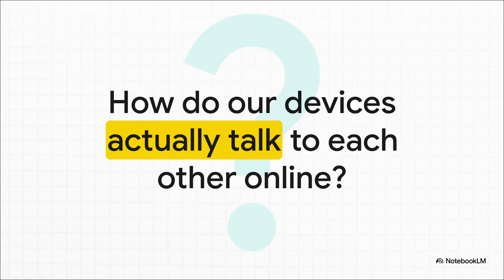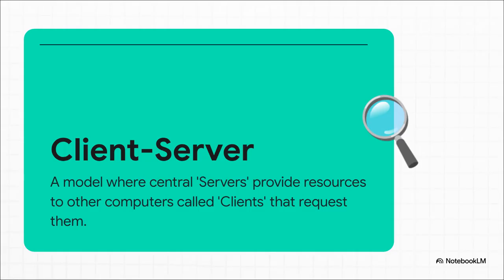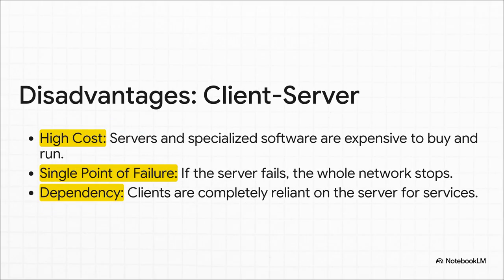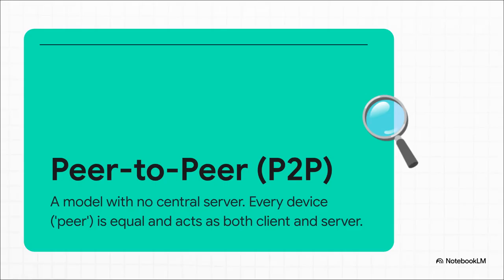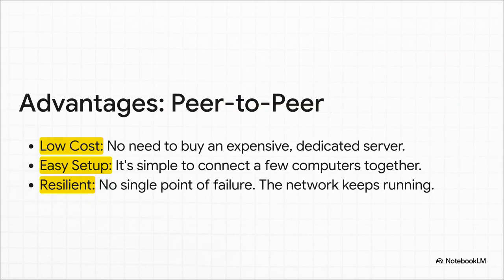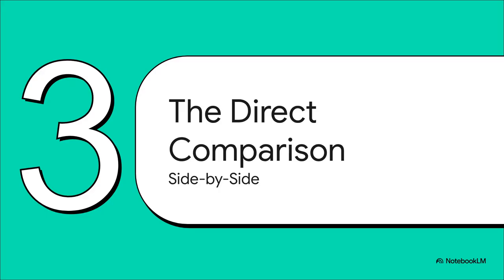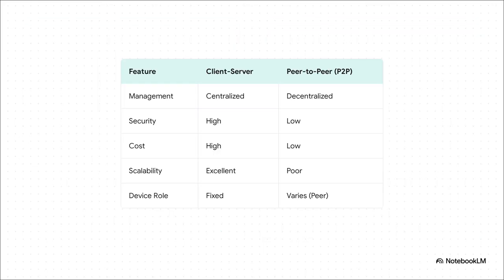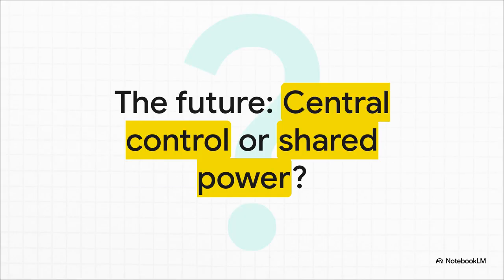Day 21: Peer-to-Peer vs. Client-Server Network Architecture | networking in 30 days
Welcome to Day 21 of Networking series! 🚀
In this lesson, we explore the two fundamental network architectures that define how devices communicate and share resources: Client-Server and Peer-to-Peer (P2P).

🔍 What you’ll learn today:

What is the Client-Server model and how does it work?

Real-world examples: File servers, Web servers, Email servers, and Databases.

Advantages & disadvantages of the Client-Server architecture.

What is Peer-to-Peer (P2P) networking and how does it work?

Real-world examples: BitTorrent, Bitcoin, early Skype.

Advantages & disadvantages of Peer-to-Peer.

Quick comparison: Centralized vs. Decentralized, Security, Scalability, Cost.

💡 Homework Challenge:

Think about your home network (laptops, phones, printers). Which model fits best without buying a server?

When you log in to Facebook, are you using Client-Server or Peer-to-Peer? Why?

🛡 Cybersecurity Hashtags